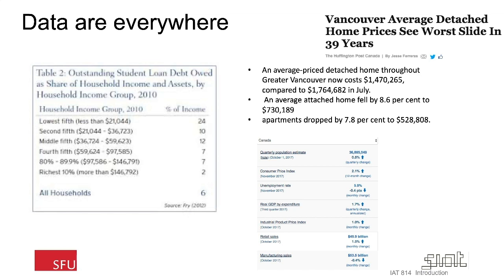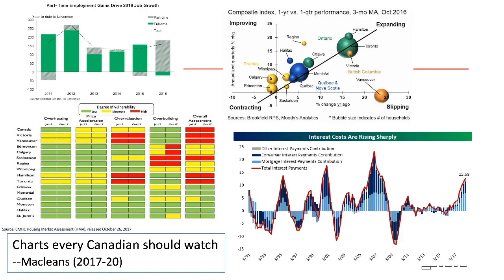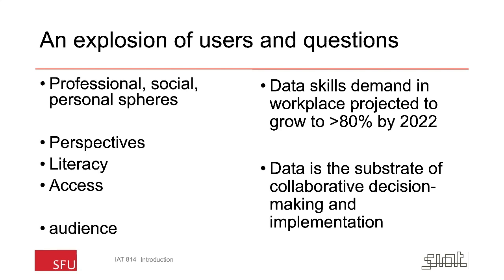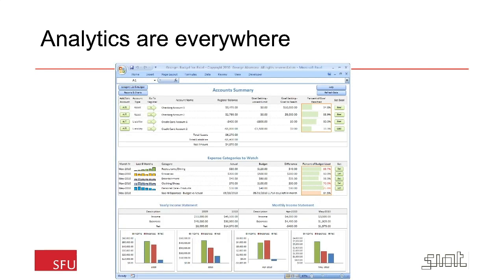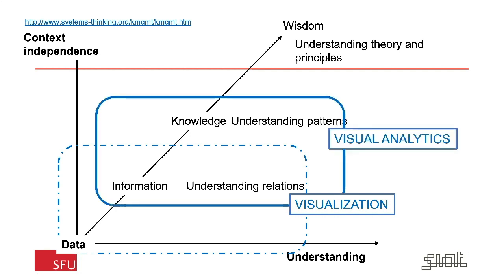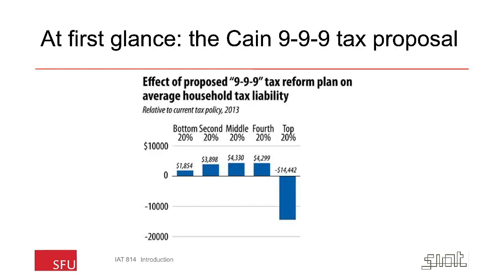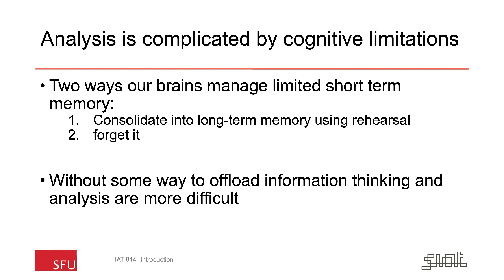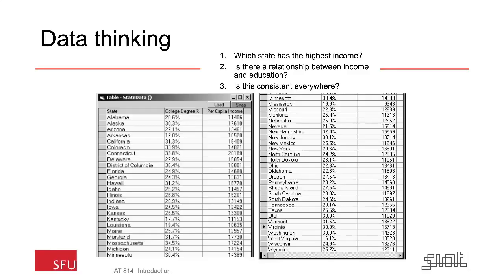IAT814 Lecture 1.2 Vis Examples+Question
Lecture 1.2 Vis Examples+Question by Chris Shaw
This is segment 2 of the first lecture of IAT 814.

This video introduces some visualization and visual analytics examples and motivation, Then ends with a question for you to ponder!

00:00 Lecture 1.2
00:04 Data are Everywhere
00:54 Easier when we see it
01:40 What is Visualization?
02:12 A Variety of Visualization domains
03:30 The four V's of Big Data
04:14 Why do we care?
04:27 An explosion of users and questions
05:32 Big Data
06:12 Discovery of meaningful patterns
07:04 Analytics are everywhere
08:07 Data are everywhere
09:24 From Data to Information to Knowledge
10:03 Visualization turns data into information
11:02 Visualization helps us derive new questions
12:22 Example: Cain's 9-9-9 tax
13:15 Example: a better view on 9-9-9
13:47 Analysis is complicated by cognitive limitations
14:53 Humans think visually
16:32 Data Thinking Question